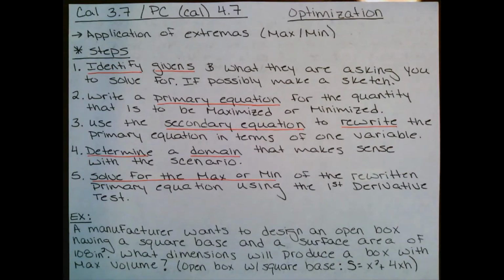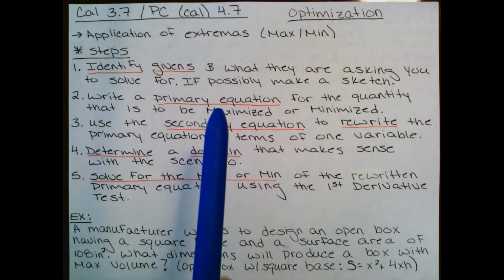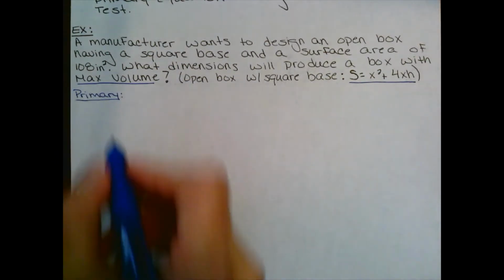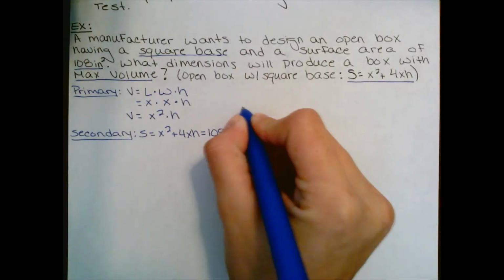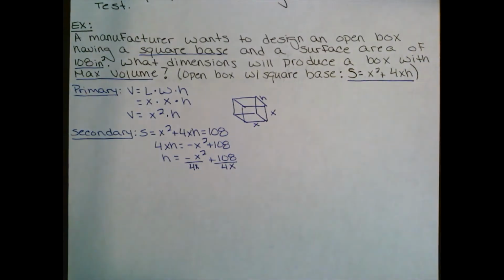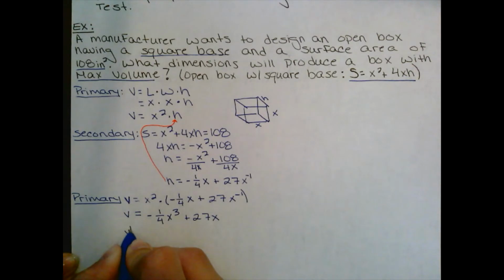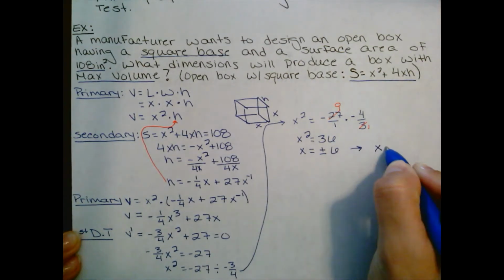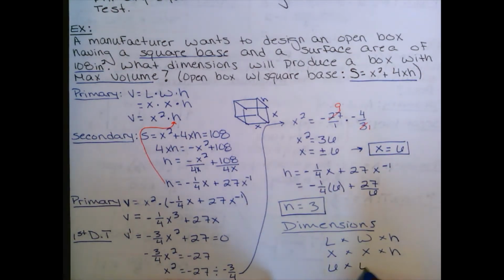Cal 3.7 / PC (Cal) 4.7 Optimization